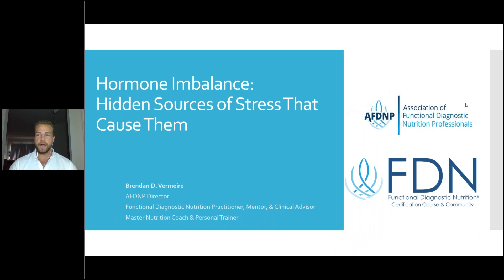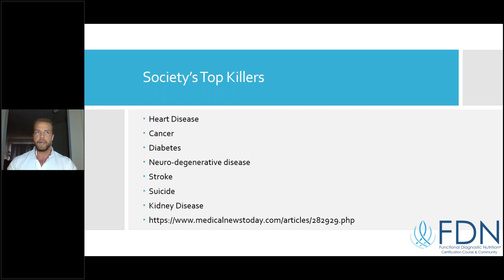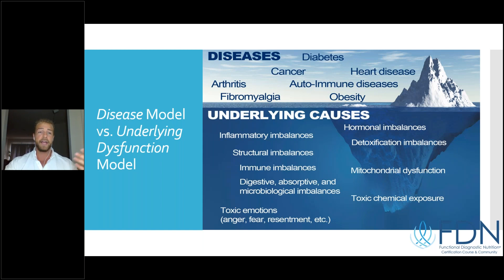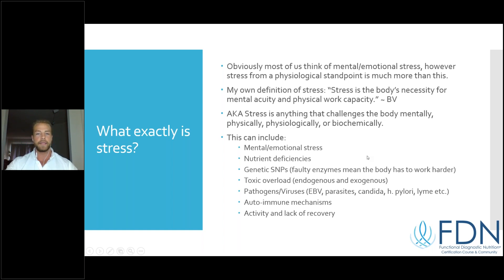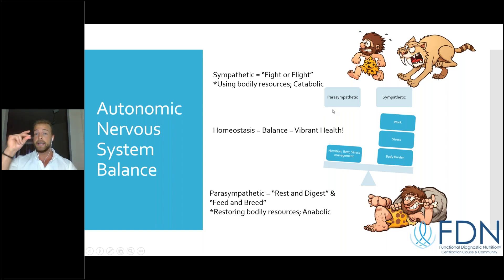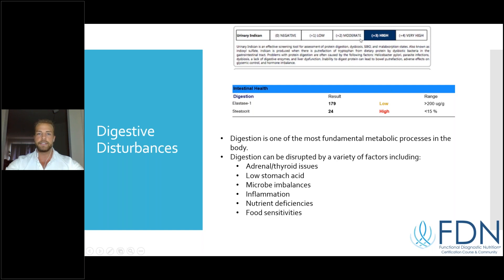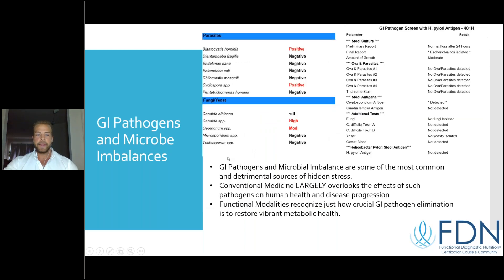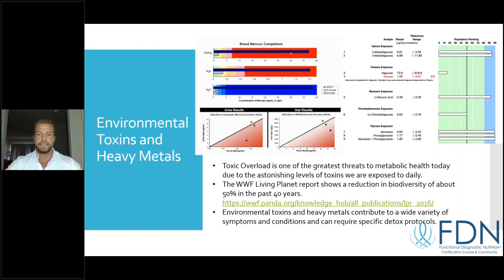Hormone Imbalance Hidden Sources of Stress That Cause Them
Learn the underlying causes of hormone imbalances preventing you from achieving the vibrant health you desire!